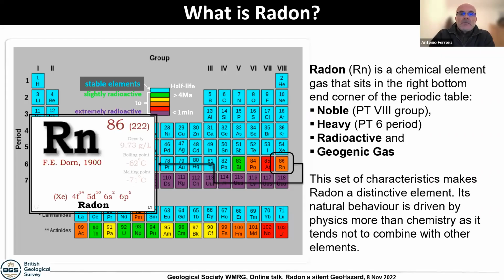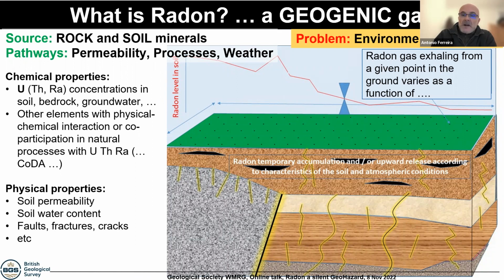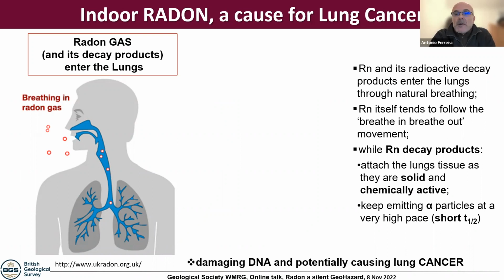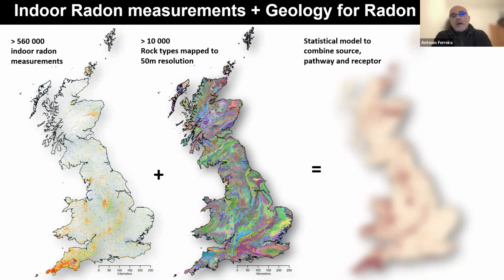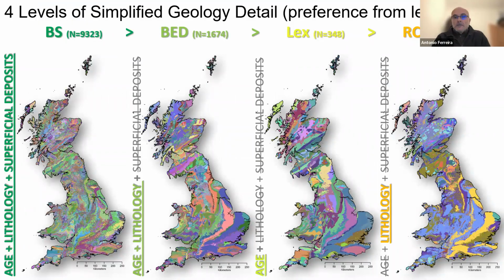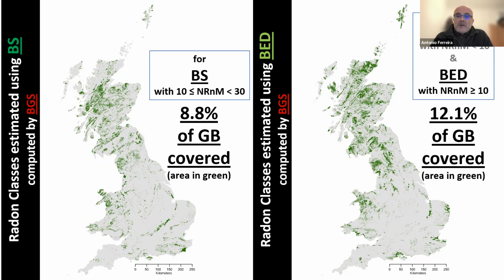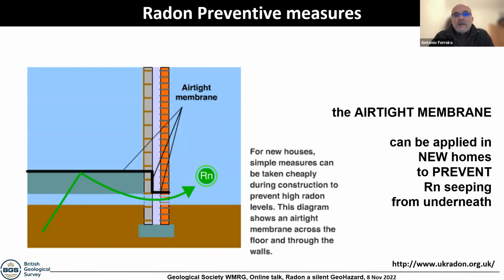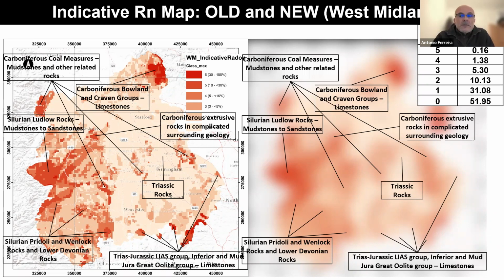WMRG - November meeting - Radon, a silent geohazard